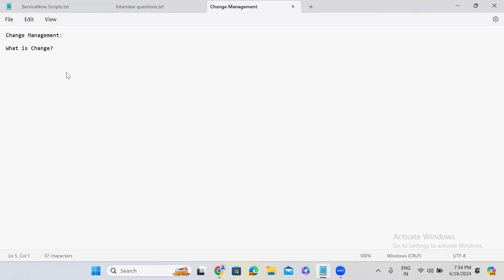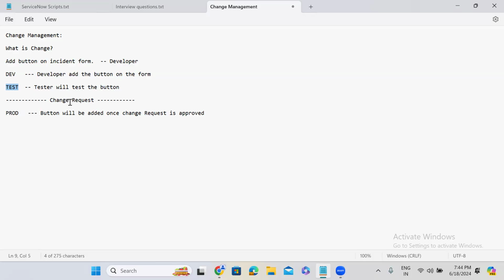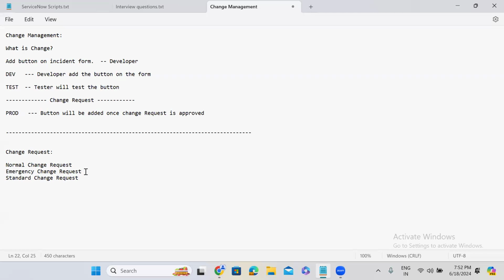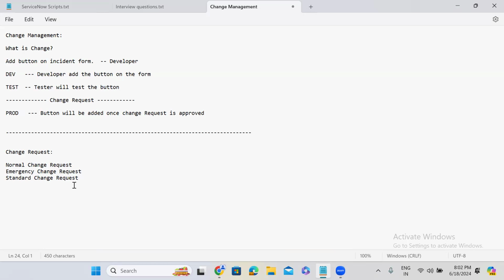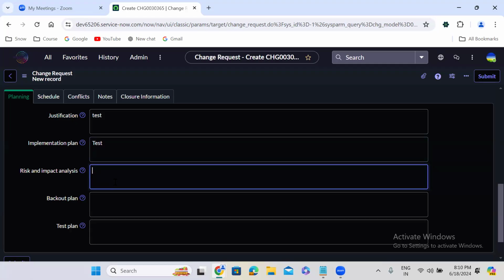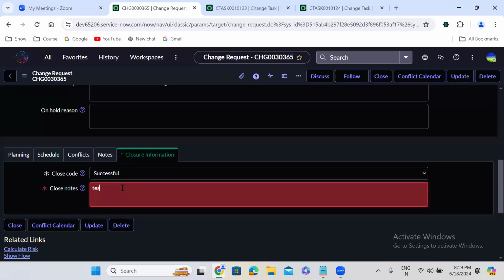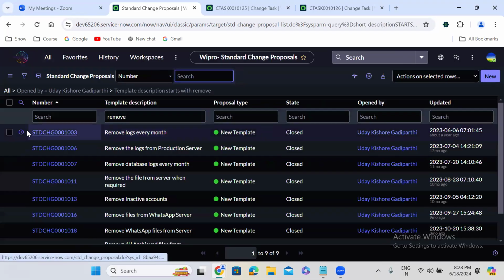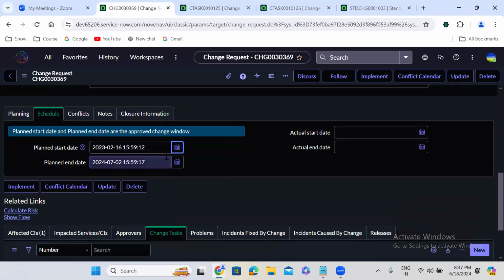ServiceNow Change Management explained in detail by Uday Gadiparthi.Contact us at 6304422358